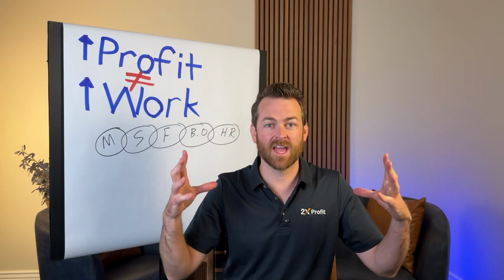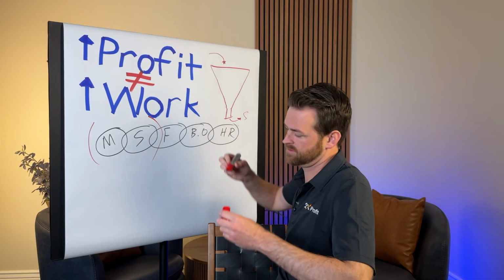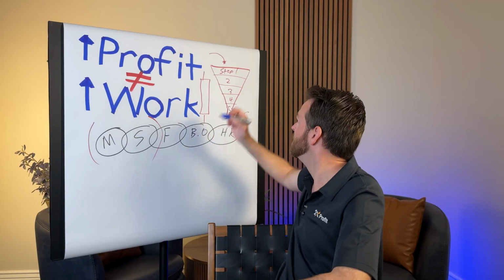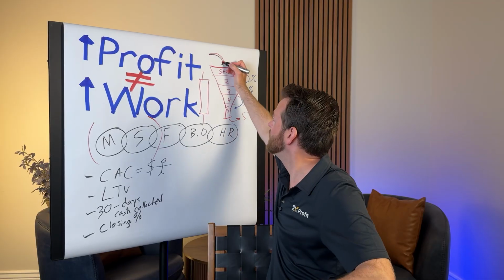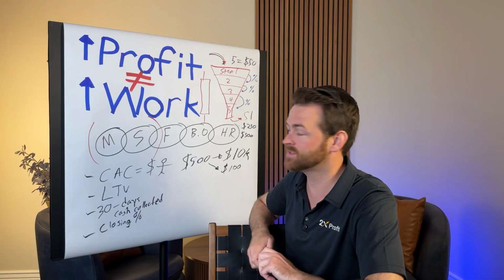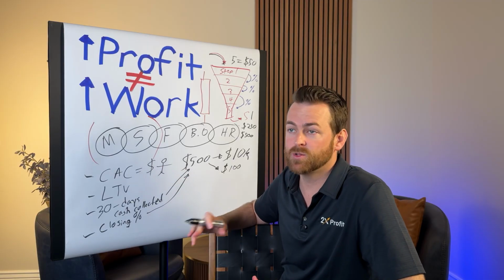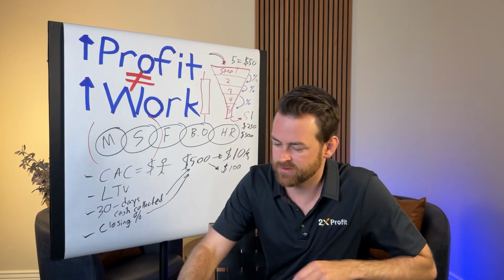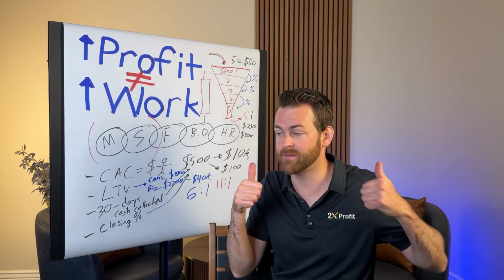Your Sales Process Leaks Are Destroying Your Profit | Fix Your Profit Series | 2X Profit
More leads will not fix a broken sales process.

In this video, Keenan breaks down the sales conversion profit leak. You’ll learn how to think about your sales funnel, where prospects are falling out of the process, and why tracking each step matters.

He also explains why your goal is not just to get more people into the funnel; to improve the ratio between qualified leads and closed sales so your marketing dollars, time, and team effort produce more profit.

Watch this if: you are getting leads or inquiries, but not enough of them are becoming profitable customers.